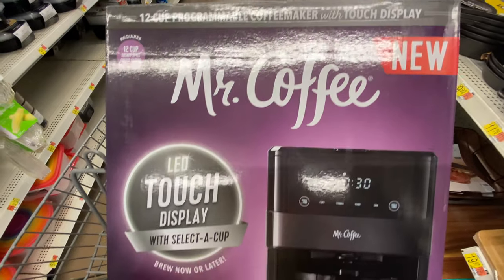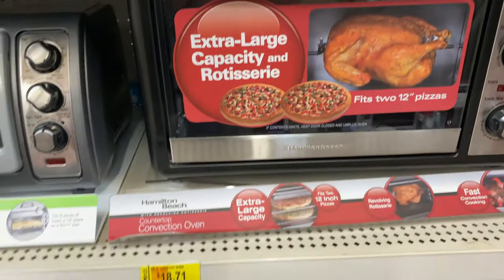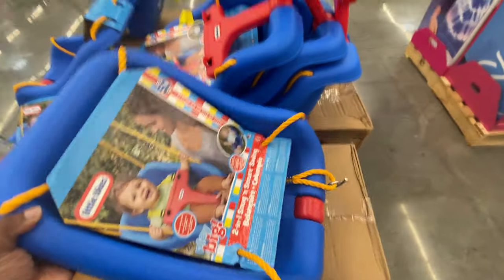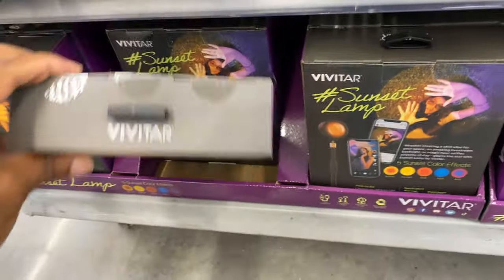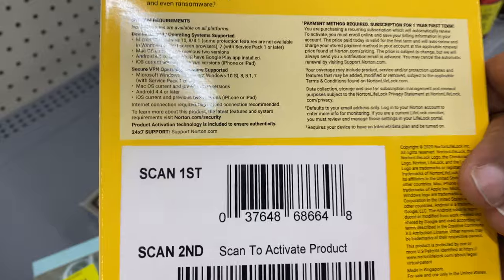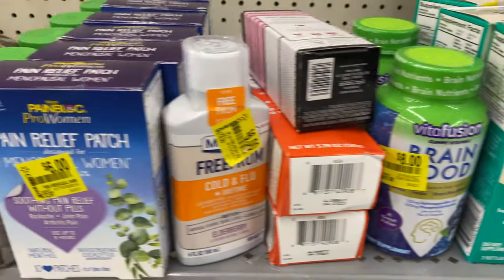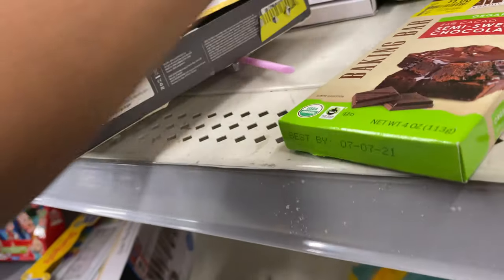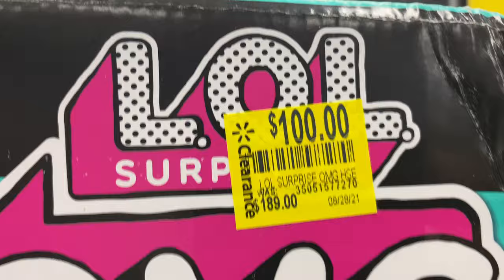THESE WALMART CLEARANCE SMALL APPLIANCE DEALS WERE BETTER THAN BLACK FRIDAY!!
Today I visited 4 Walmart stores in search of Walmart Clearance Deals this week! Walmart started marking down a ton of the small appliances such as coffee pots, juicers, and microwaves. Some of these deals will be good for reselling but also these will make some awesome gifts and may be better than the Black Friday deals!!

| Shipping Essentials |
1. 600lb Scale
2. Dymo LabelWriter XL Thermal Printer
3. Polybags
4. Tape Measure
5. Shipping Tape
6. Bubble Wrap

| TJ's Book |

6k Camera - Black Magic Pocket Cinema Camera 6k
4k Camera – Sony A6400
4K Full Frame Camera - Sony A7RIII